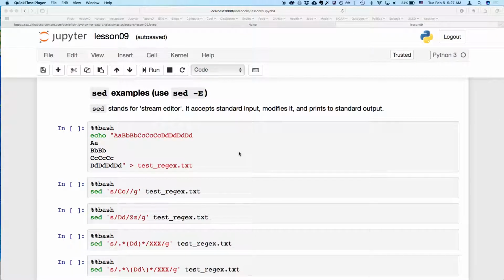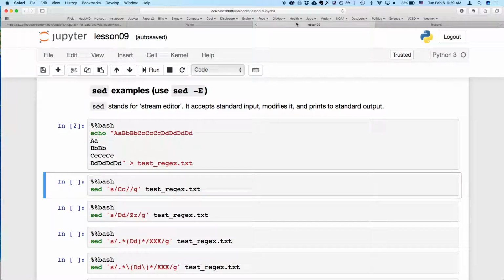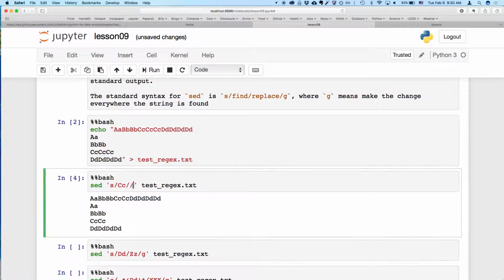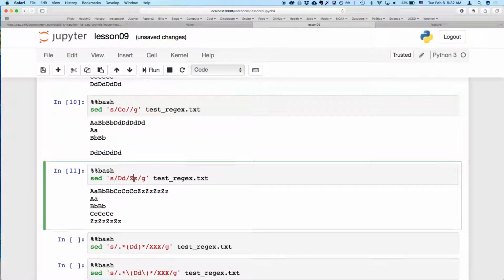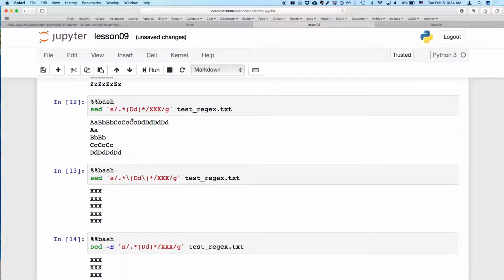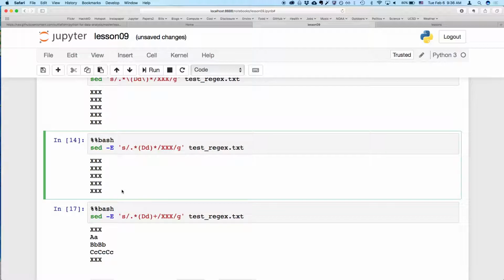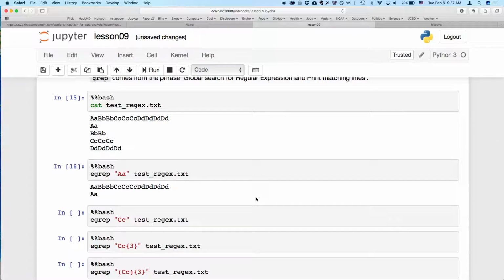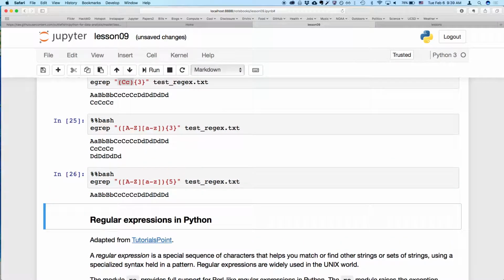Python for Data Analysis 2018 - Lesson 9 (3/5)